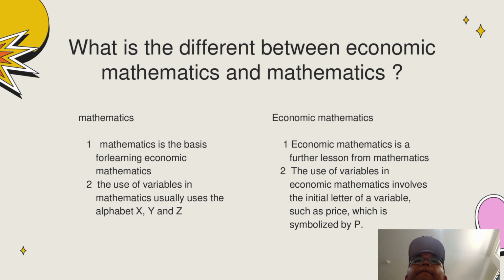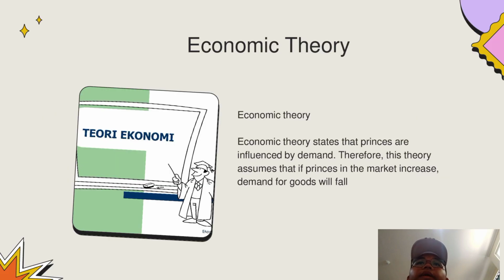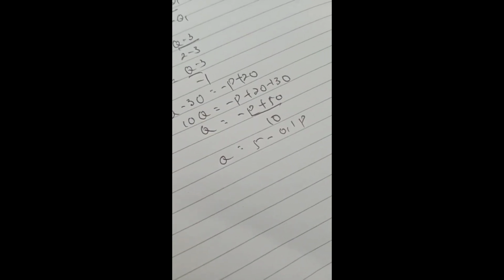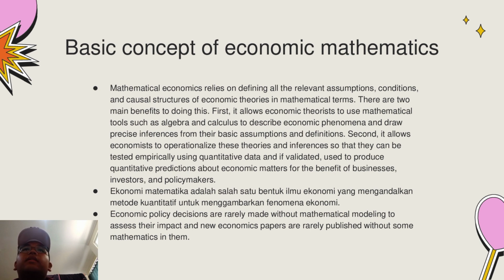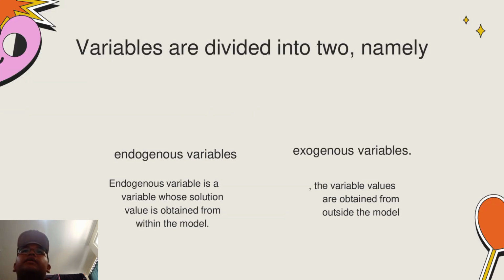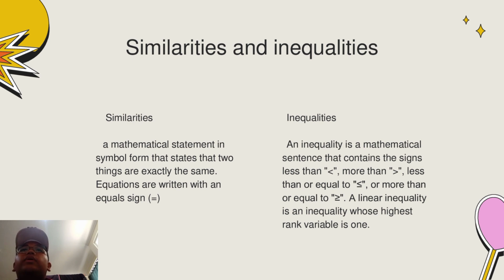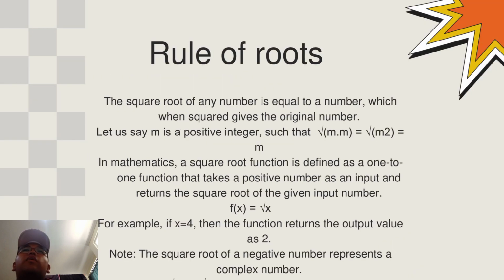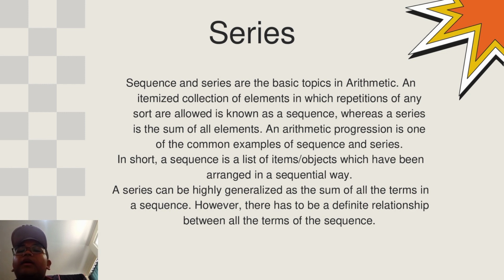my presentation about economic mathematics by Alif Muhammad Hafiz